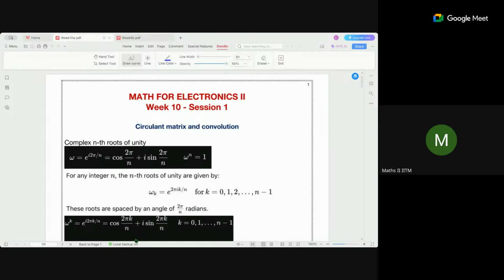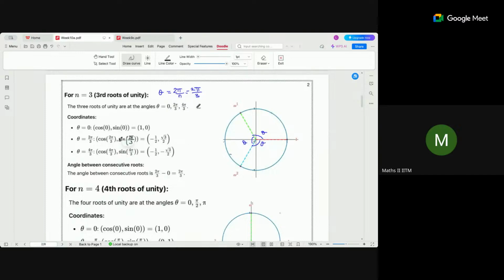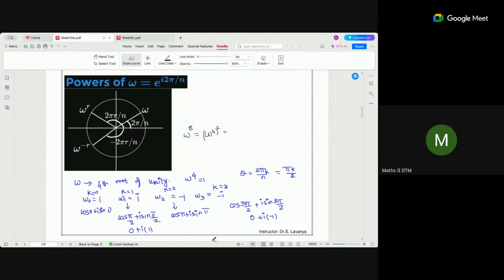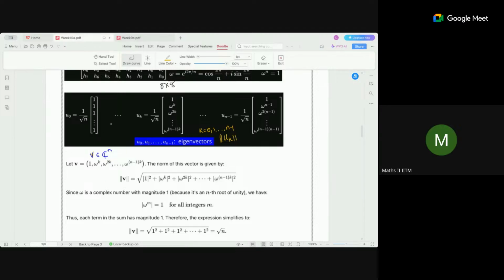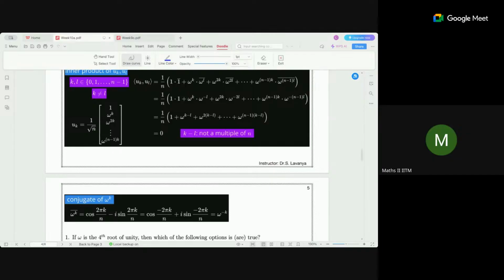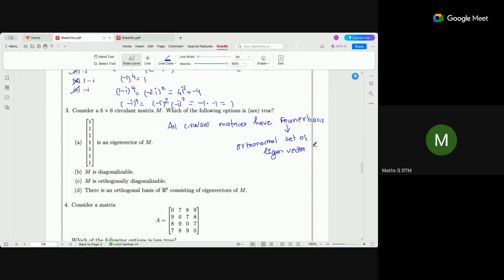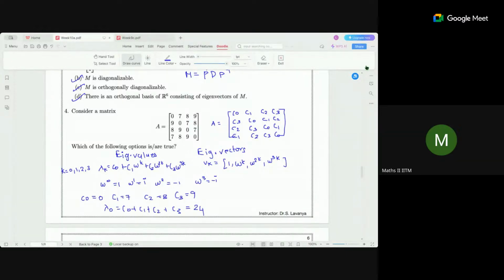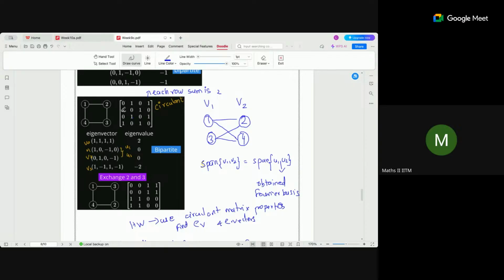Circulant matrices and Fourier Basis (W10)